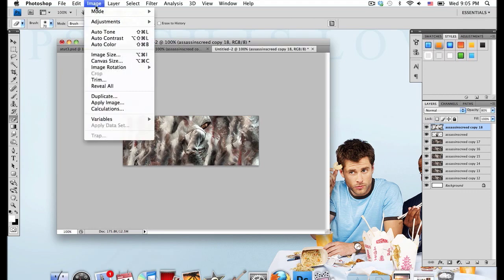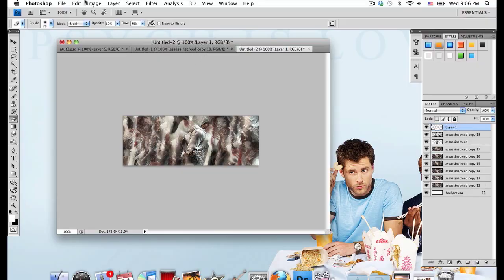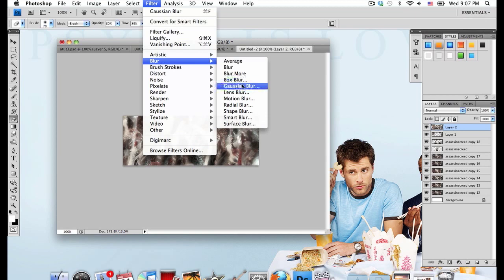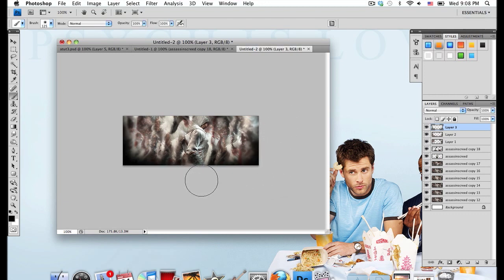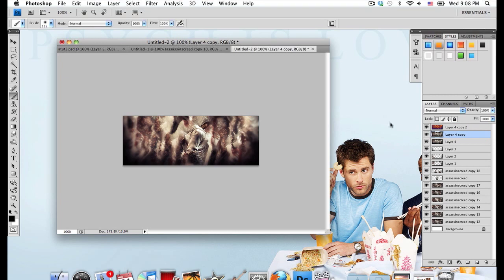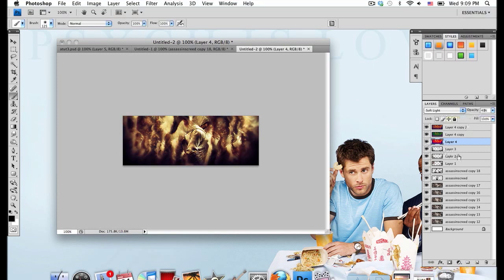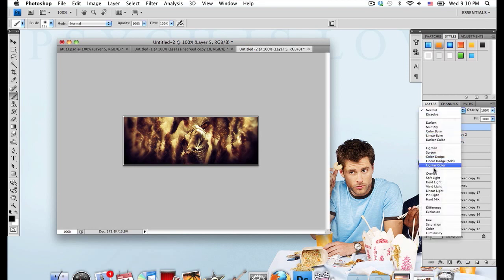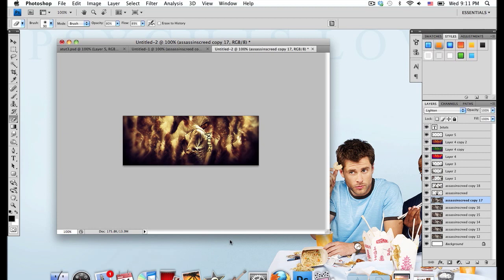Part 2- How to make a signature in photoshop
Just to warn you that not all renders will work with this tutorial. Your finished result might not always look great. Hope you like tutorial and I hope you like the new screen recorder I'm using (screenflow) there are some cool options on the editor that are pretty useful. I will post a link to the render I used once I find where I got the render from.